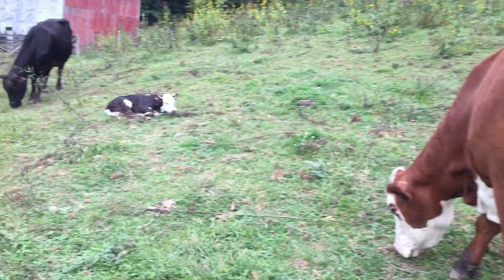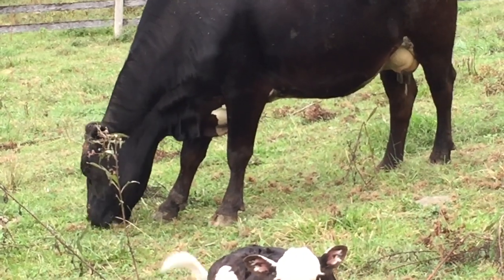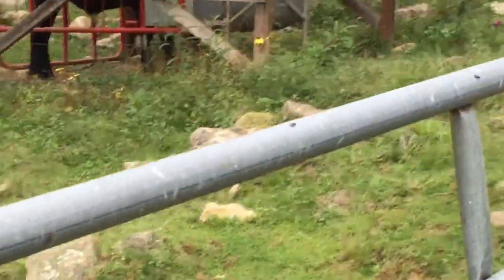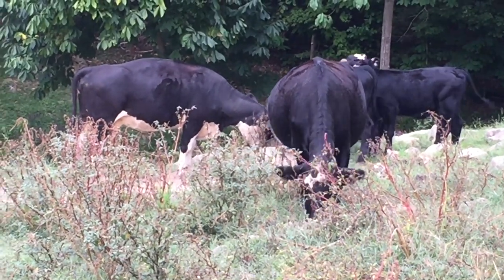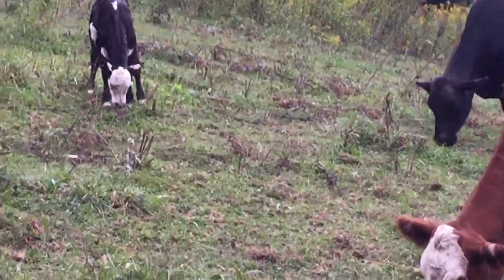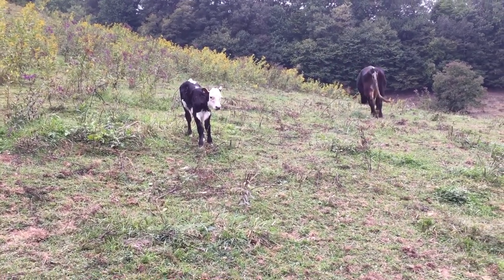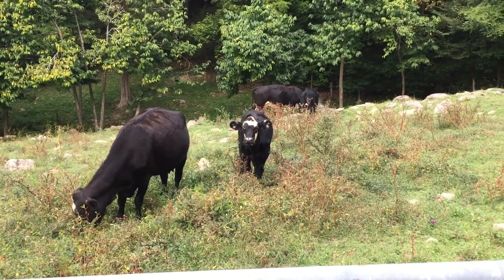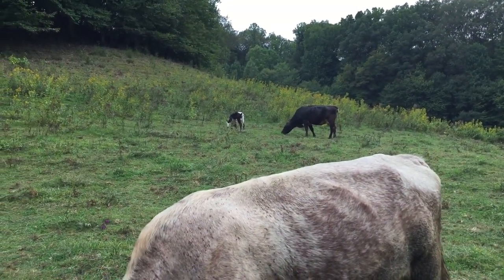Skunk cows and calf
Skunk cattle cows and calf’s livestock raising cattle cows in Tennessee hills and mountains farming agriculture country living farm life farm hard stay country